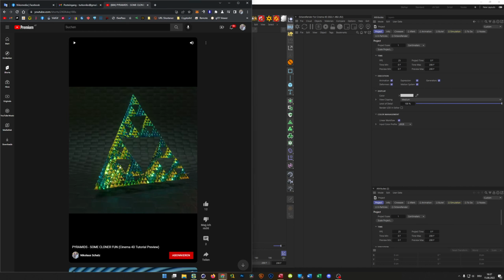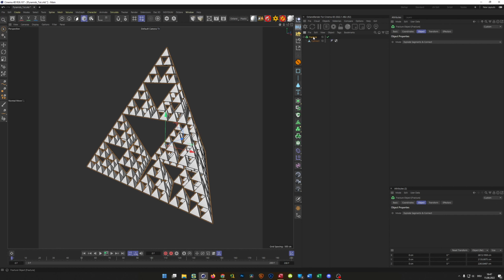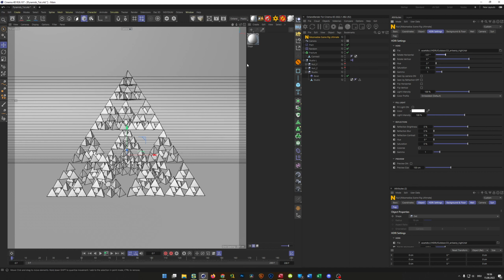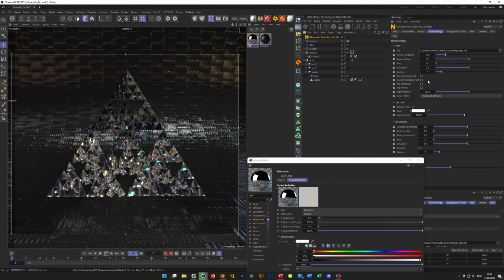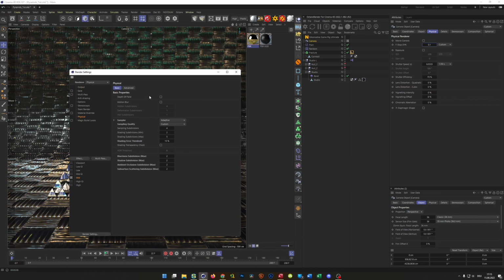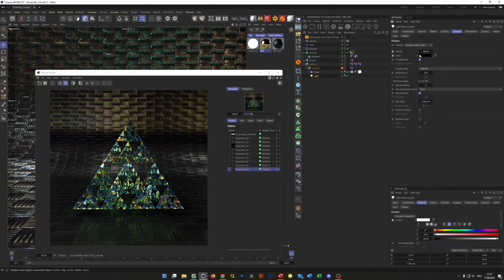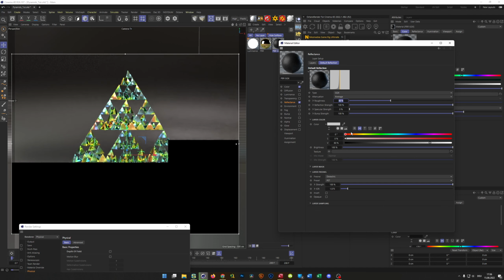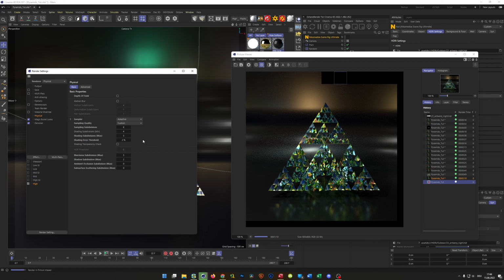SHINY PYRAMIDS (Cinema 4D Tutorial)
Program used:
Cinema 4D (Physical Renderer)

.:: PLUGINS & SCRIPTS ::.

.:: LINKS ::.